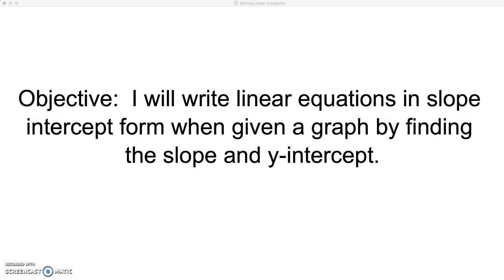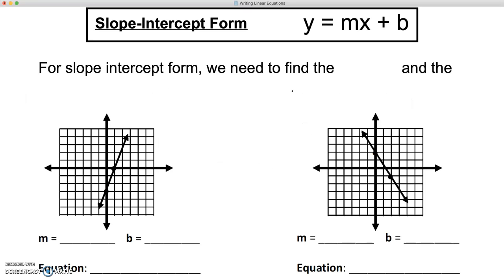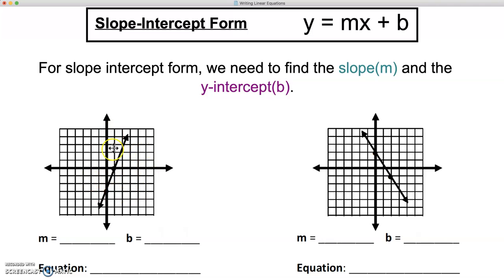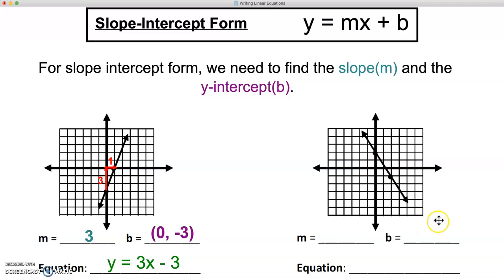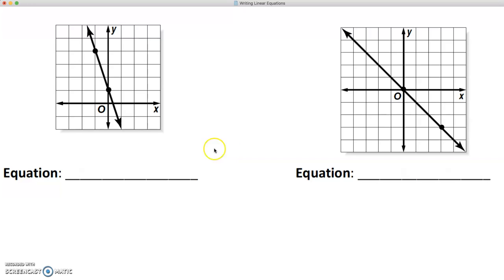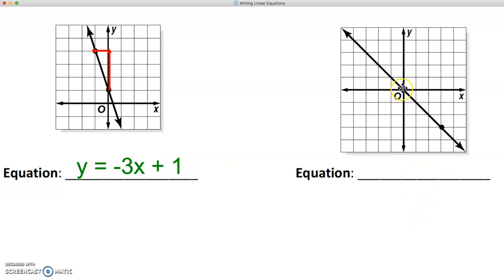Writing Equations Part1